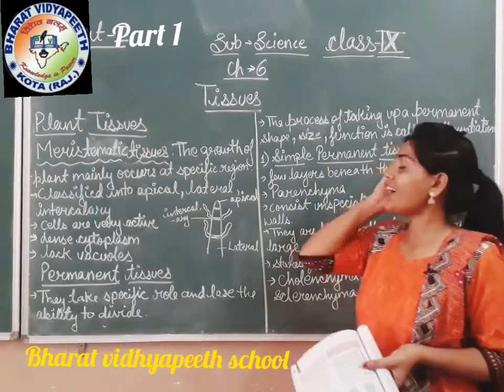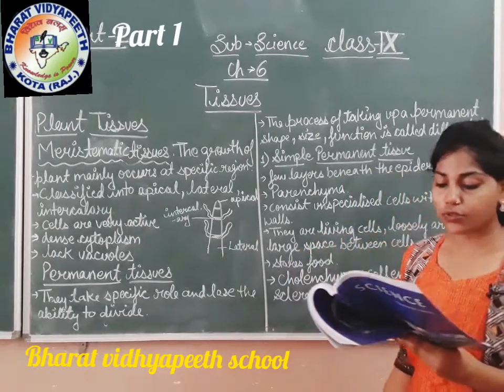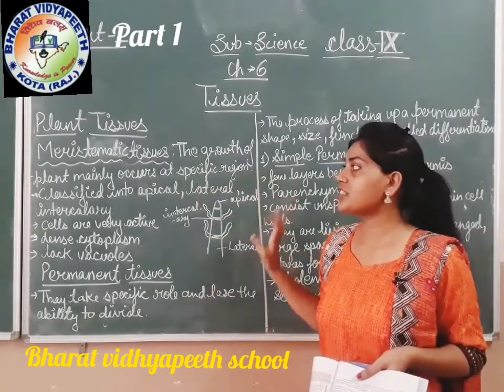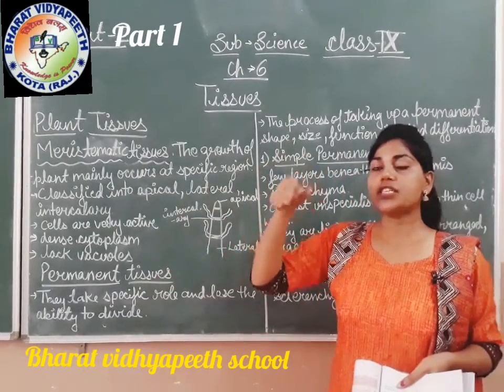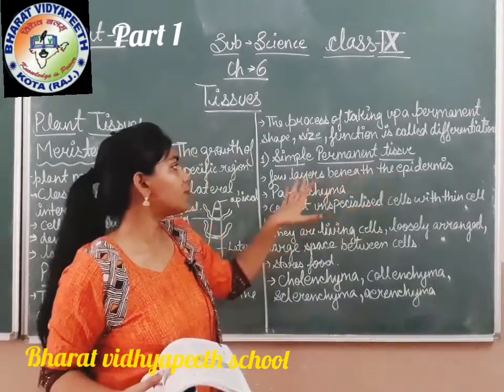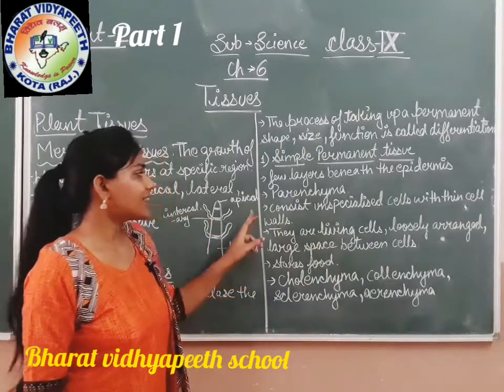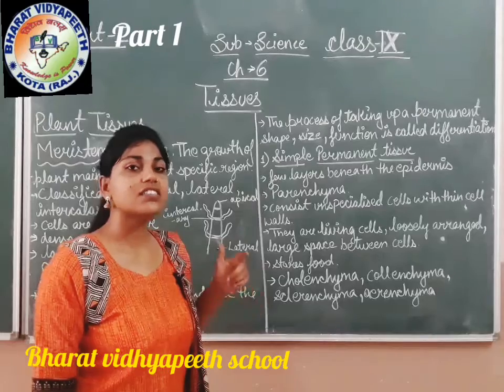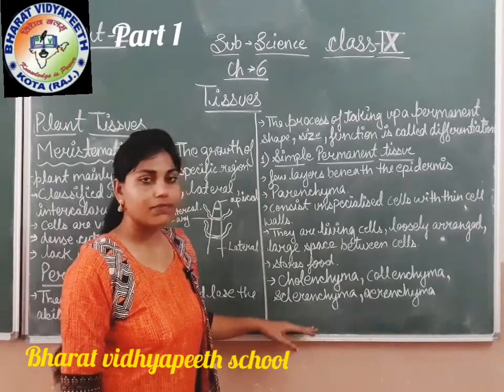Class 9 Sci Bio Ch 6 Part 1